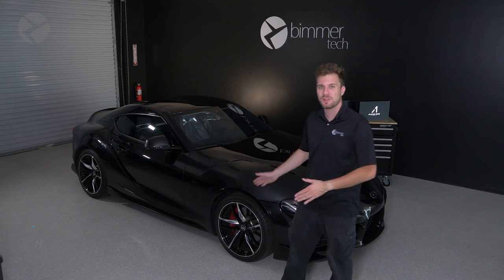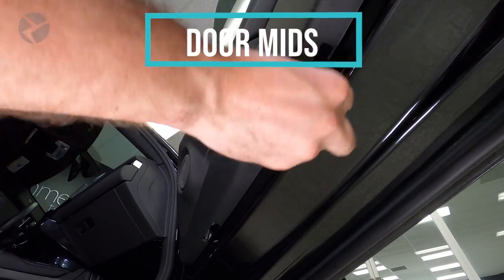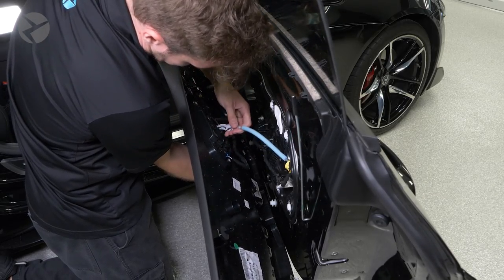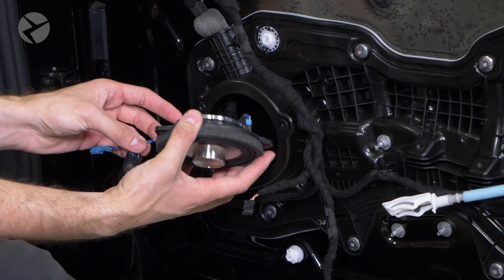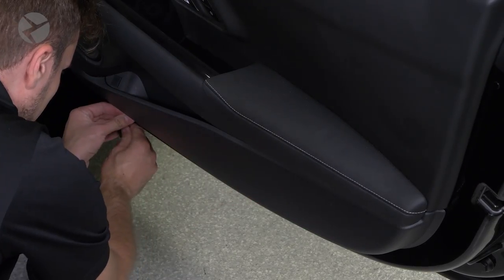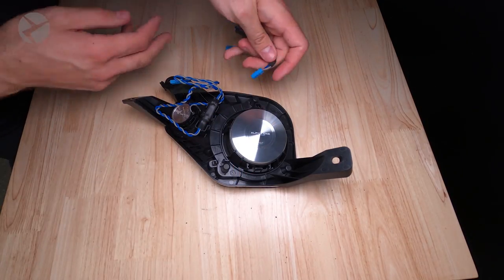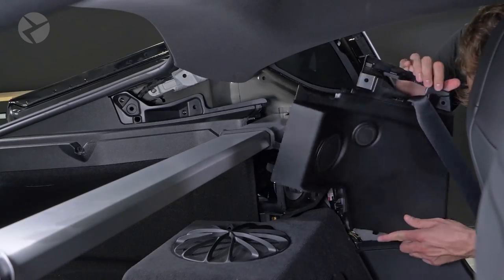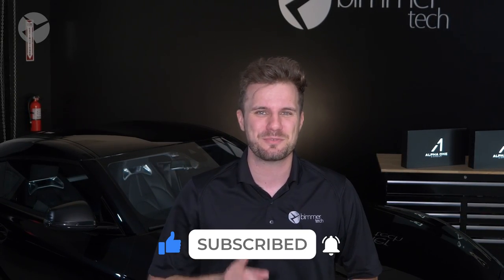Alpha One Speakers Install In A90 Supra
Your stock A90 Toyota Supra speakers may be decent quality, true. But if you really want to give your Supra sound system that punchy bass, crisp mids and rich, precise highs, our Alpha One Speakers will elevate your audio experience like no other! Check the upgrade kit for your Supra

If you already have a suitable A90 speaker upgrade, Dylan will show you how to install it step-by-step! It should take you no longer than 3-4 hours.

In case you prefer an expert to handle the installation for you, use our network of authorized technicians

Want to test the quality of your current speakers the easy way? Hop over to our blog post and see how!